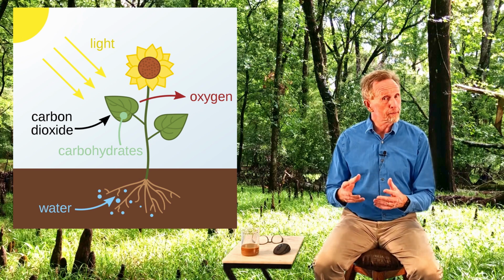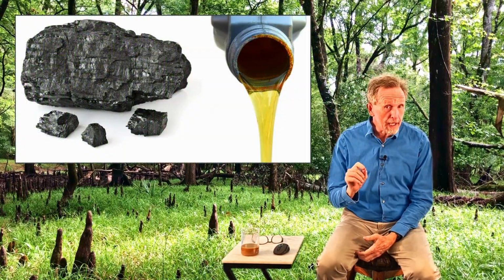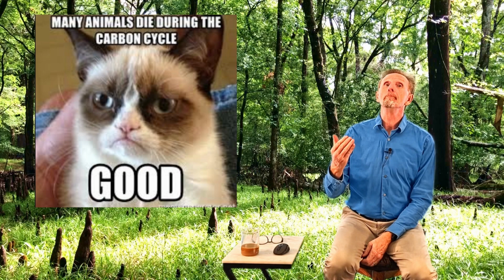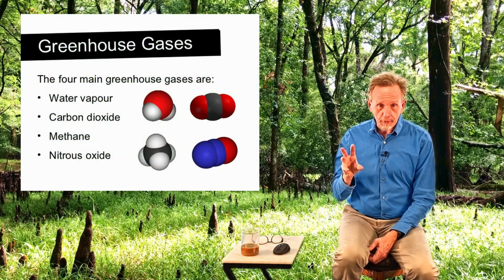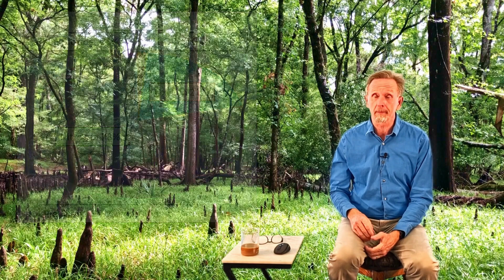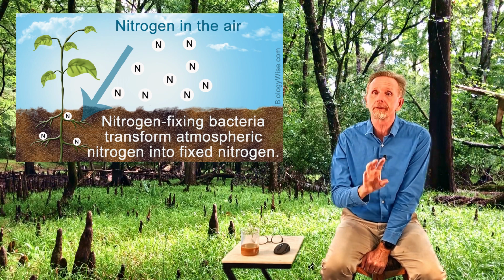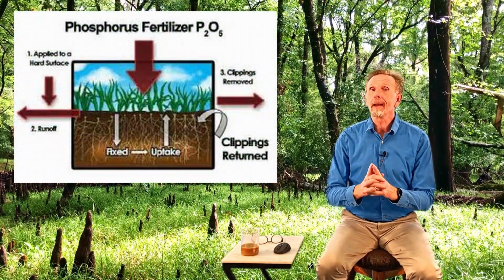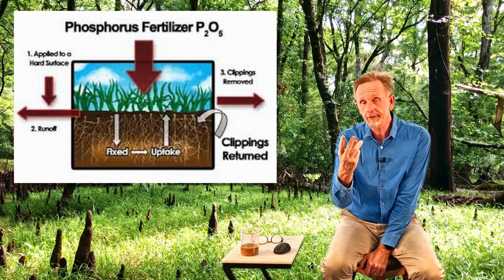Chapter 5.2 The Cycling of Matter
Environmental Science Chapter 5.2 The Cycling of Matter virtual lecture. In this lecture we look at the cycling of nutrients in an ecosystem. Specifically, the carbon, nitrogen, and phosphorus cycles.